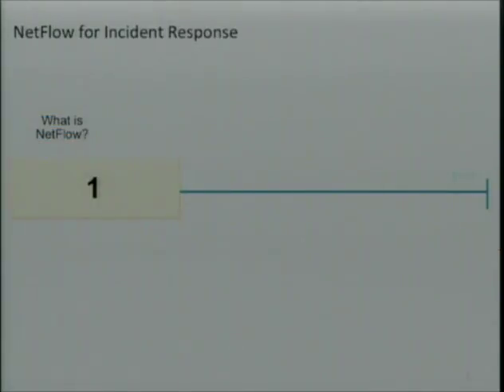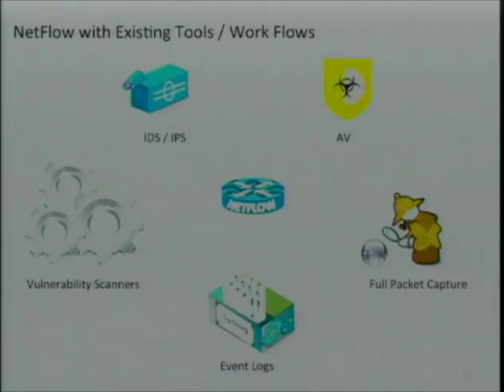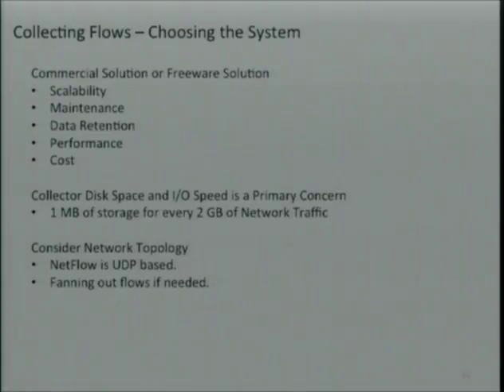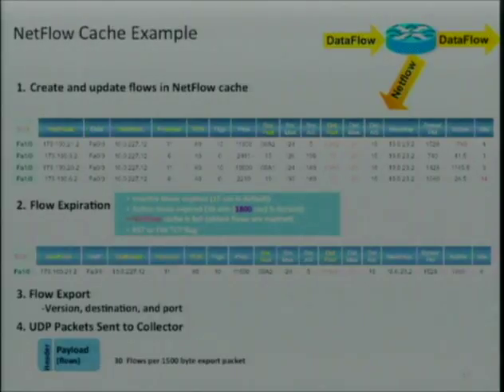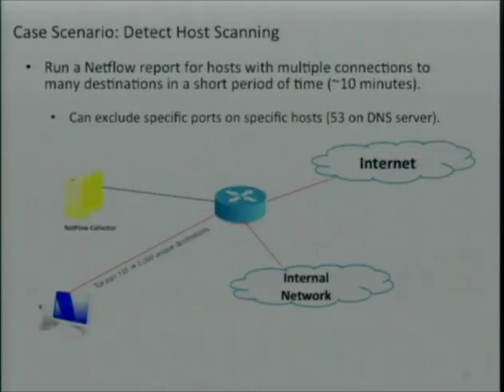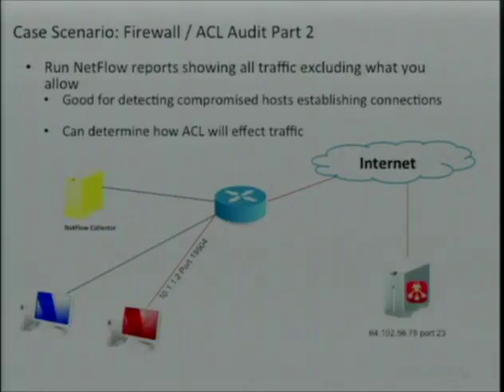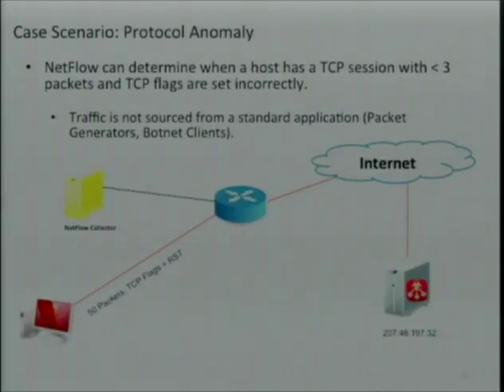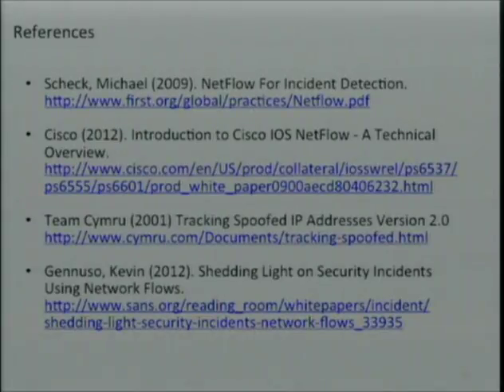Cleveland bSides 2012 - Jamison Budacki - NetFlow